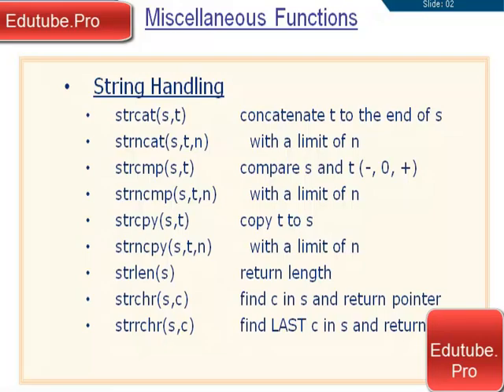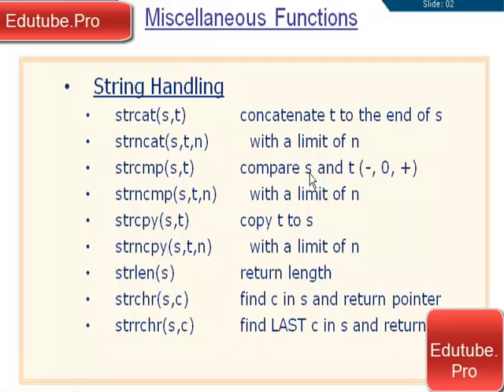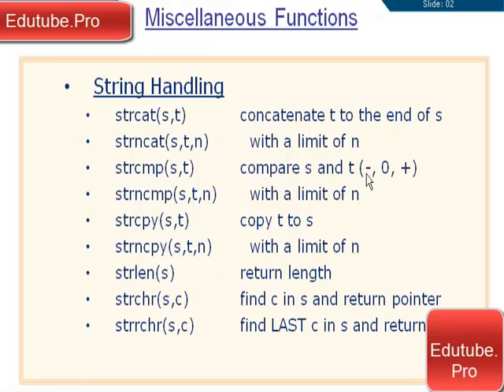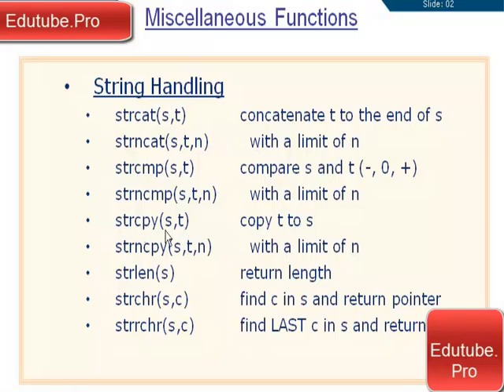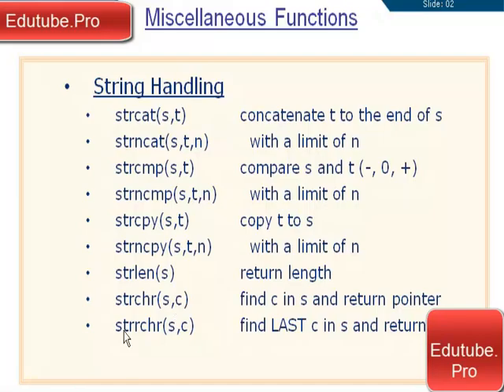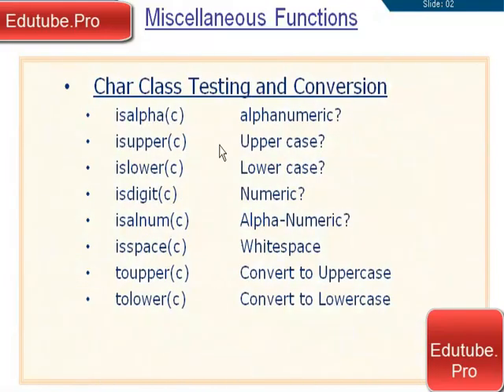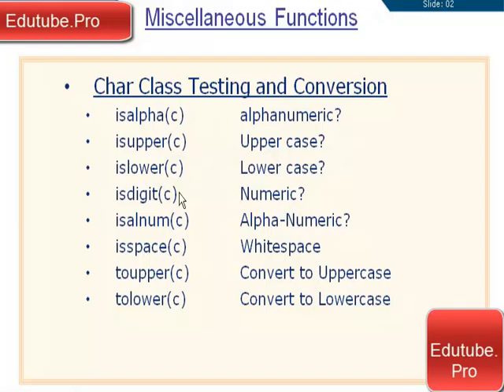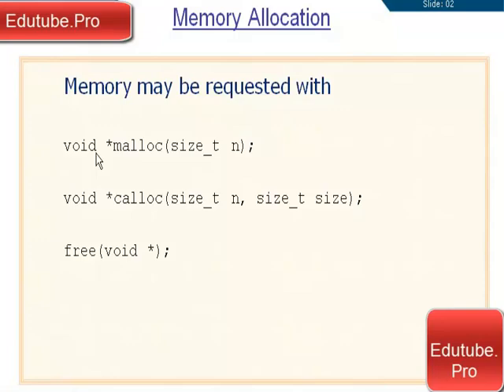C Programming Tutorials 08 10